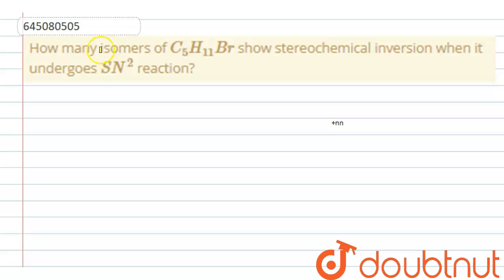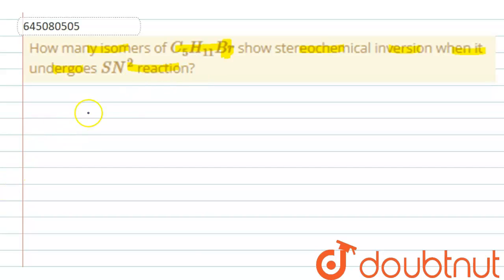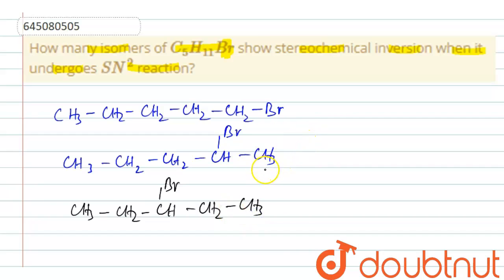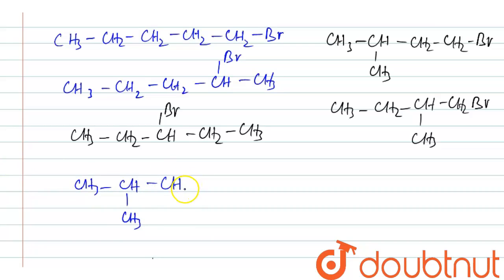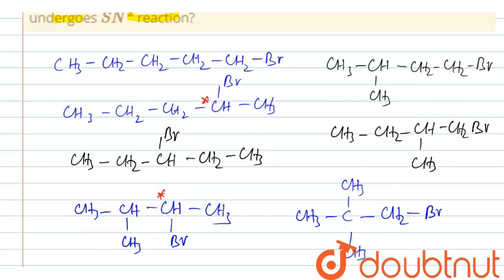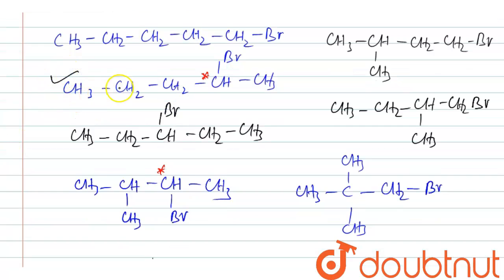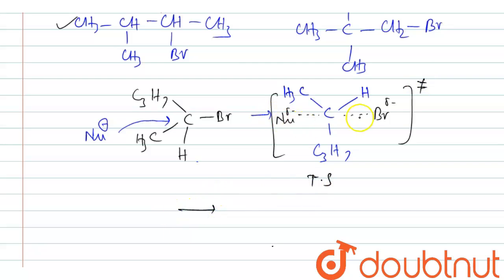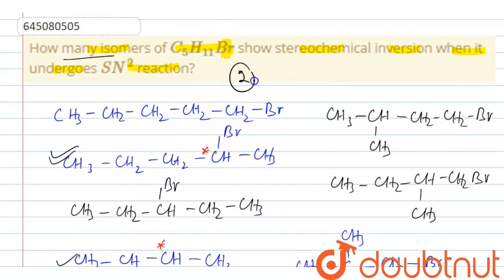How many isomers of C_(5)H_(11)Br show stereochemical inversion when it undergoes SN^(2) reactio...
How many isomers of C_(5)H_(11)Br show stereochemical inversion when it undergoes SN^(2) reaction?
Class: 12
Subject: CHEMISTRY
Chapter: NTA JEE MOCK TEST 94
Board:NEET

👉 Have Any Query? Ask Us.